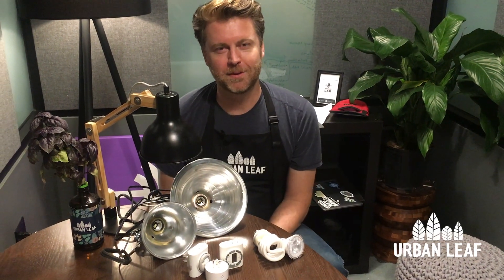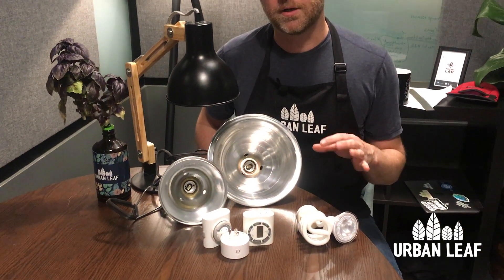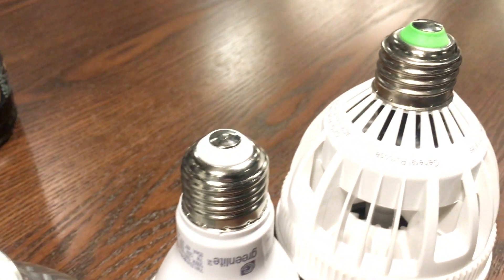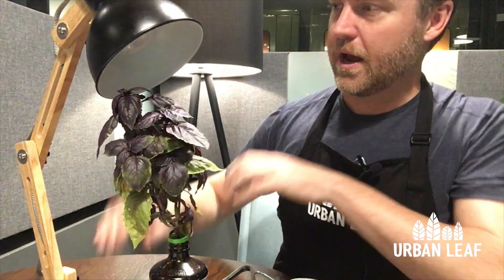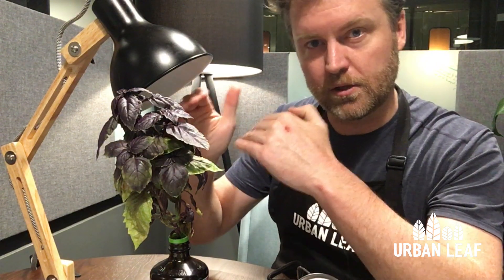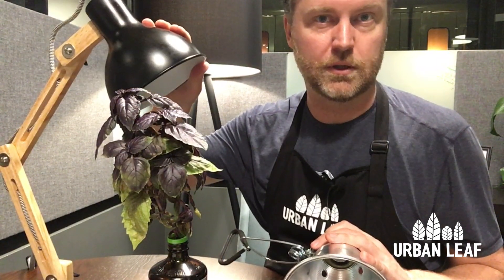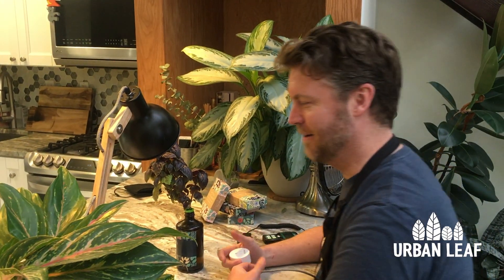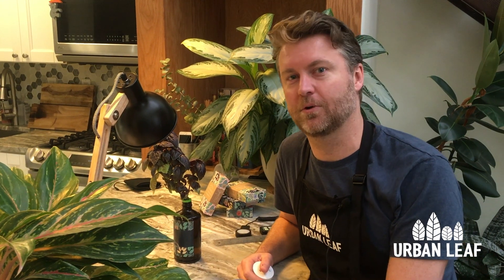How To Set up a Grow Light DIY for Less Than $40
In this video, we cover everything you need to know about setting up your own grow light for your indoor plants. We cover the differences in bulbs and the best ones you should use for indoor gardening as well as the types of lampshades that will help your plants grow best. Did you know that your grow lamp really needs to be providing primarily red and blue light to your plant for 12-16 hours a day at an optimum height?

You can watch our video on how to measure that optimum height here, including how to use a free smartphone app to measure light

And with our own indoor gardening kits, there is no green thumb required!

LAMPS AND STANDS
- Cheap, simple, effective
- The black + wood one shown in this video
- Metal lampshade

OTHER STUFF
- PAR Meter